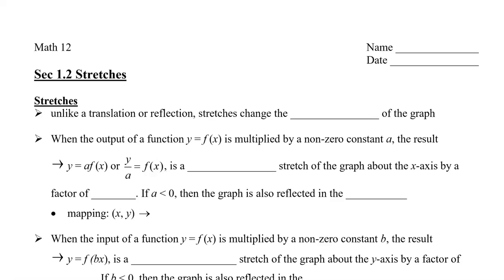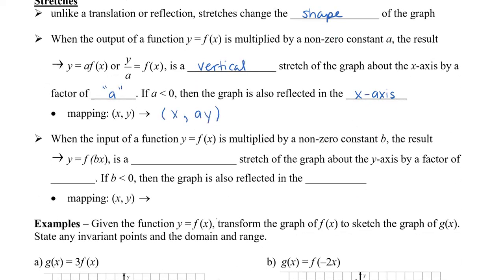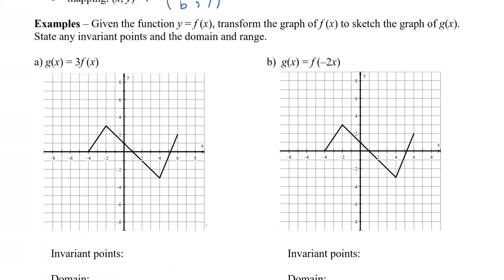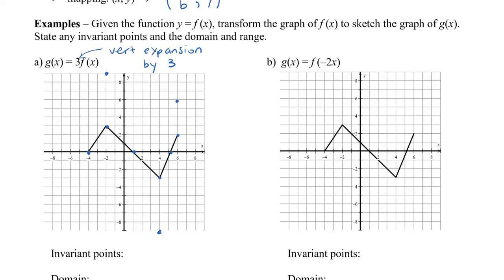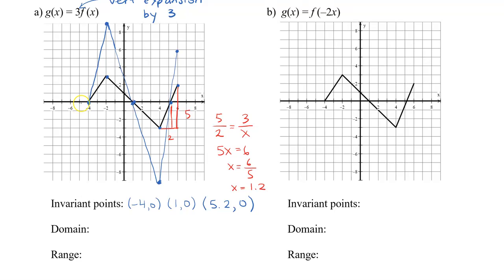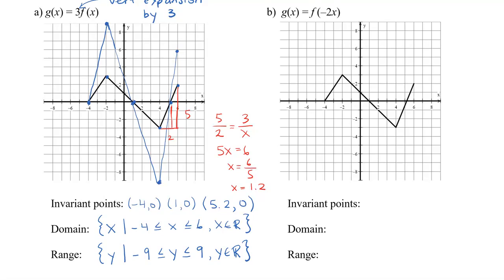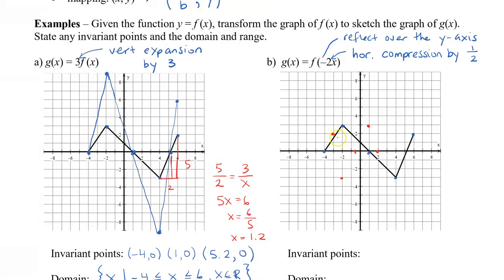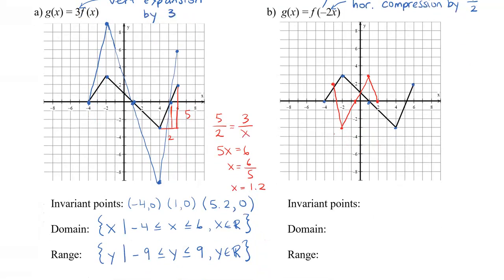Math 12 - Sec 1.2 Stretches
This video describes the affect of stretches on graphs horizontally and vertically.